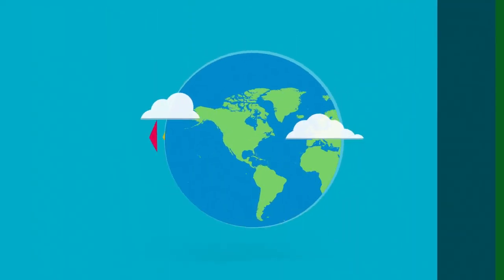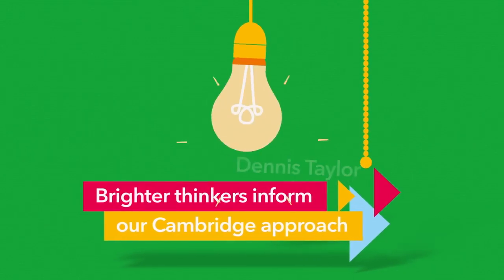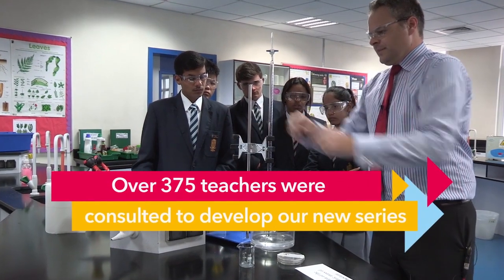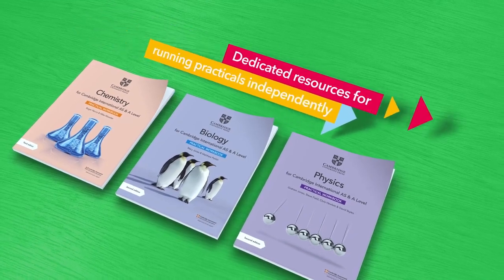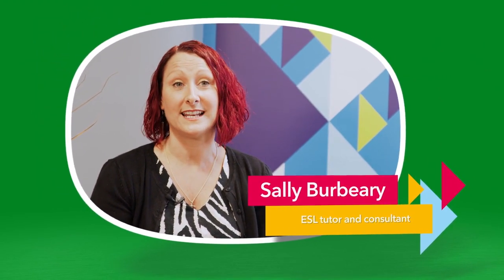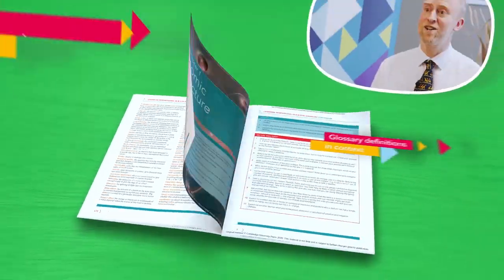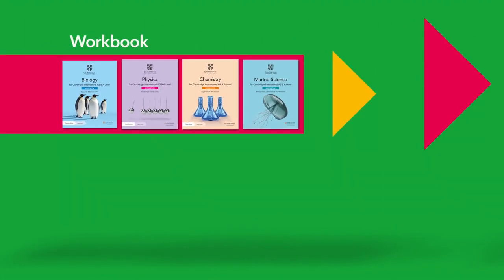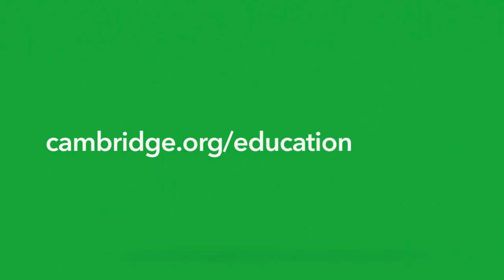Cambridge IGCSE™ and Cambridge International AS & A level Science at Cambridge University Press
Cambridge science provides the right elements for future success!

Learn about the resources Cambridge University Press produces for Cambridge IGCSE™ & Cambridge International AS & A level. We talk to teachers around the world to make sure we understand how classrooms are changing, and how our resources can help you deliver better learning for every student. We work with Cambridge Assessment International Education, experienced authors and education experts to produce high-quality endorsed textbooks and digital resources that support Cambridge teachers and encourage Cambridge learners worldwide. Brighter Thinking from Cambridge means you're never alone at the front of the classroom.

Explore our resources and find out more

Cambridge.org/education